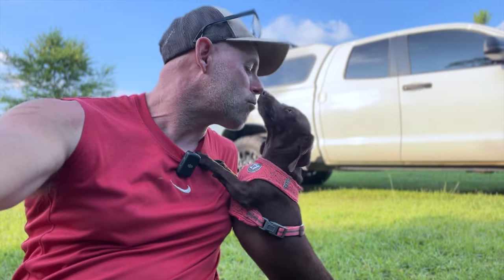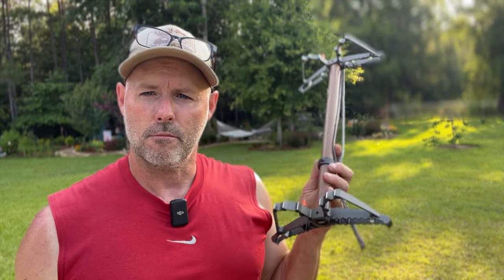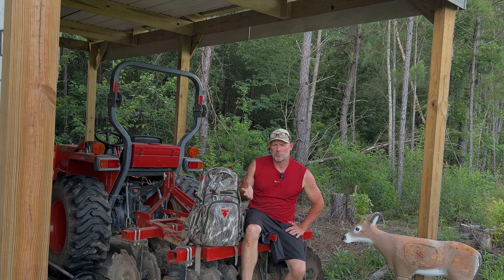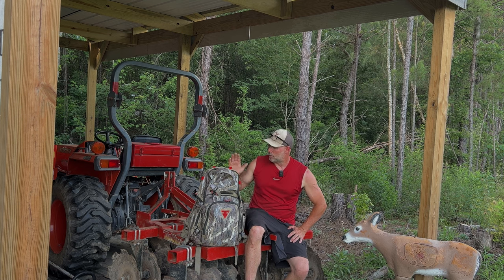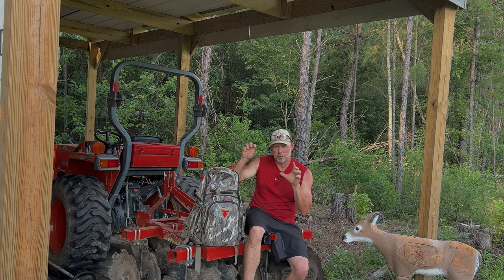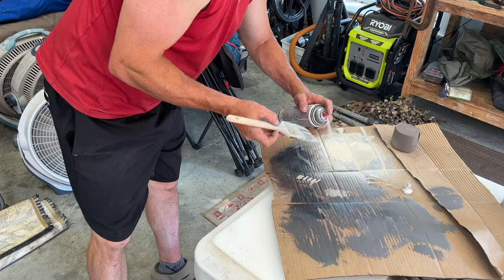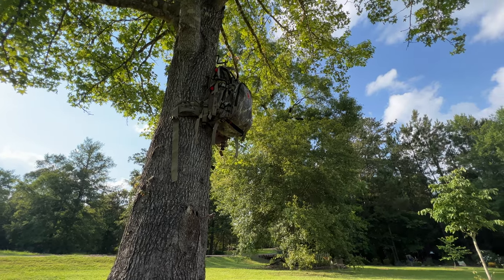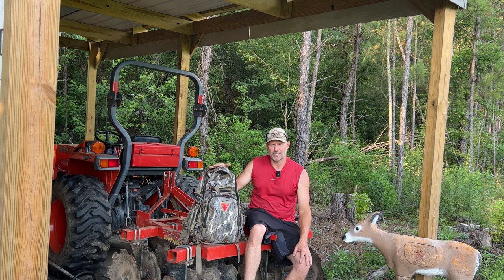Painting my Sumpter pack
Painting my Trophy Line Sumpter paint Camo/ off season summer hunting projects